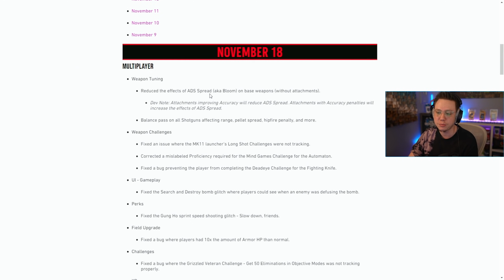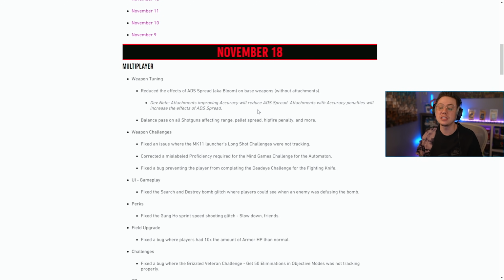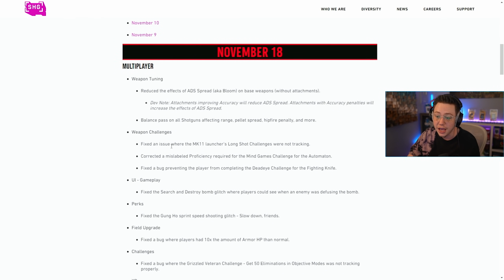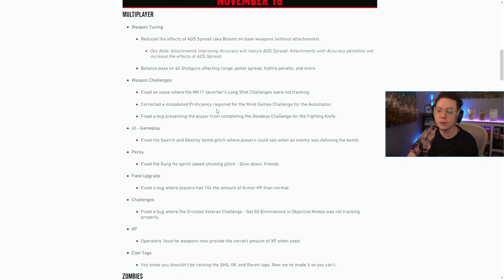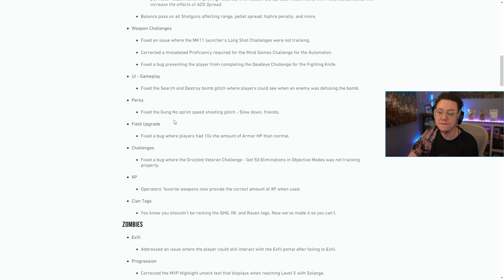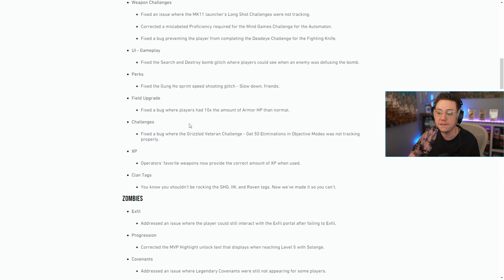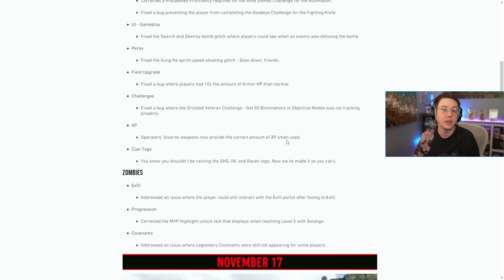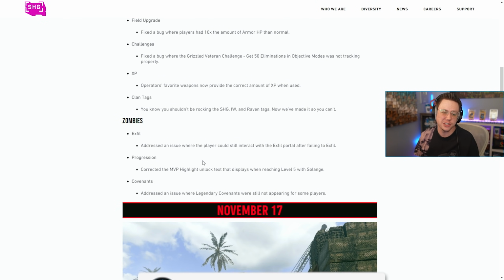VANGUARD: MAJOR SHOTGUN NERFS, CAMO FIXES, & MORE! (WEAPON TUNING UPDATE)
Here's what changed in the new WEAPON TUNING UPDATE in Vanguard!

In this video, we're breaking down everything that changed in the new WEAPON TUNING UPDATE in VANGUARD! Today Call of Duty VANGUARD got another NEW UPDATE that ended up bringing some huge Shotgun Nerfs, some camo fixes, & more! This video goes over all major changes and patch notes for the NEW UPDATE in COD VANGUARD!